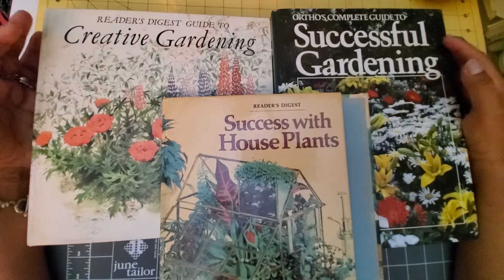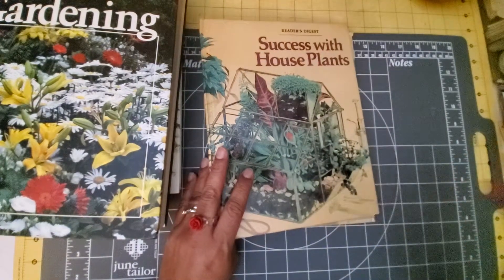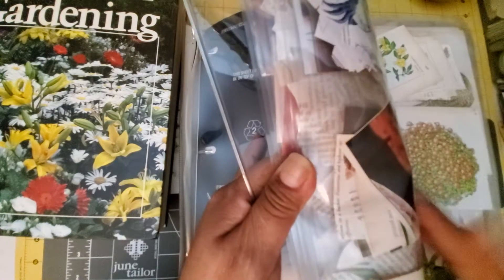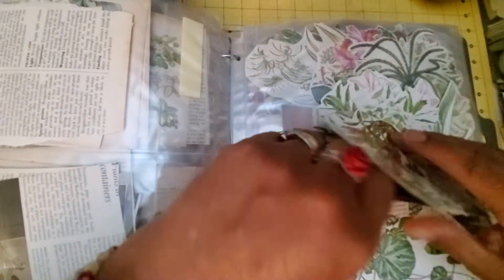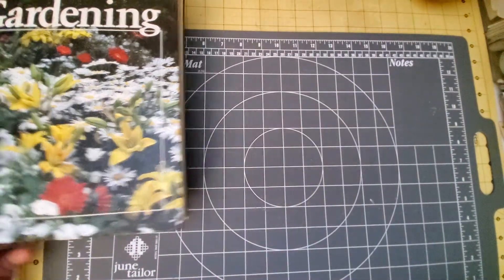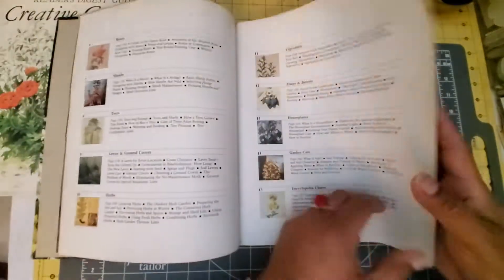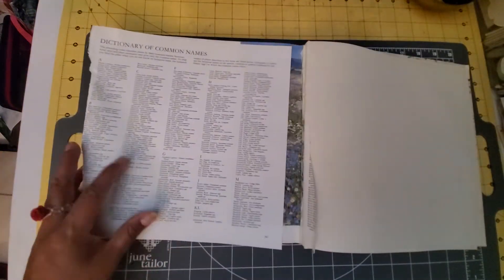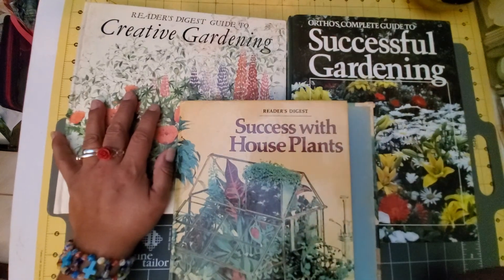My Favorite Books for Botanical Images 😁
My Instagram is:
Marias_Miscellany